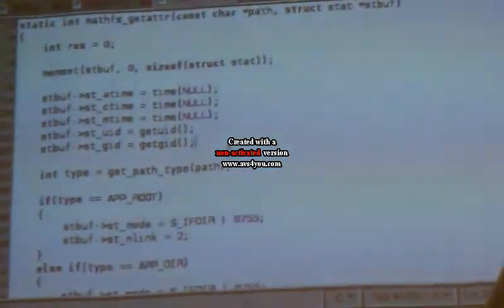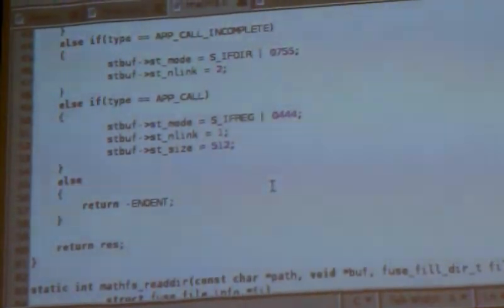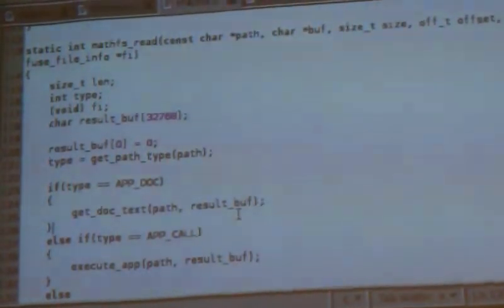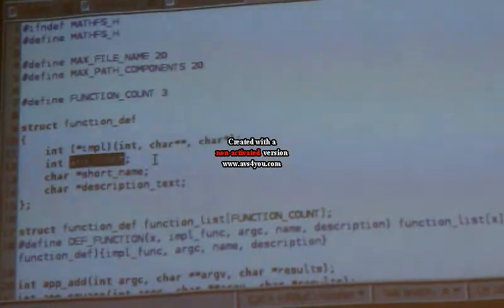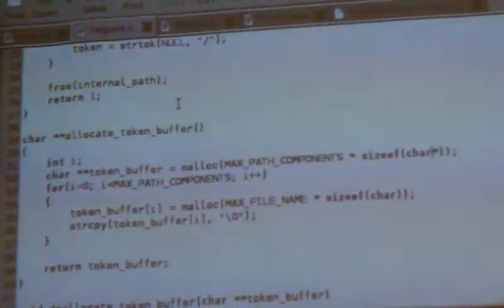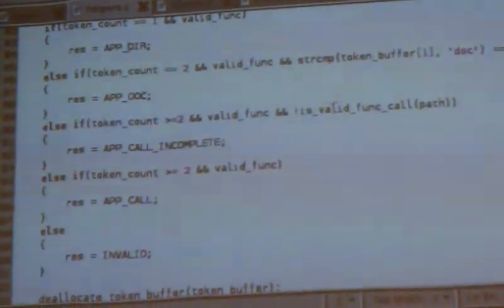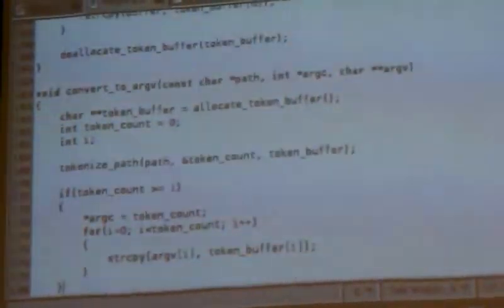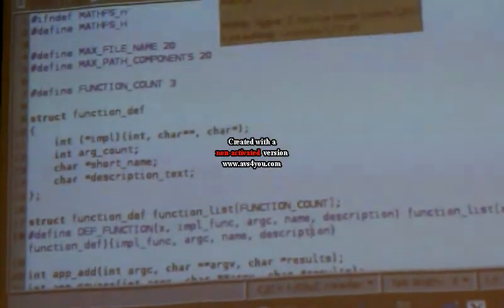OS Project 3 TA's Implementation (Part 1).avi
TA's implementation of project 3.